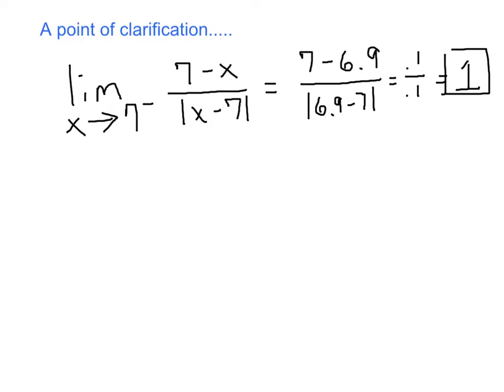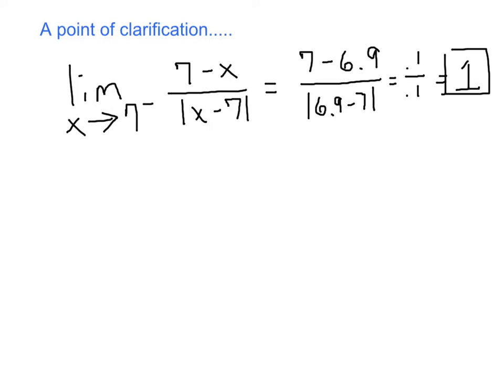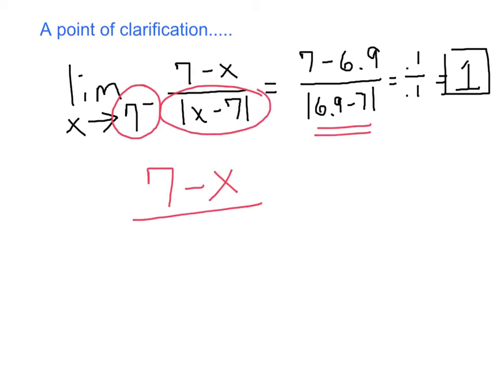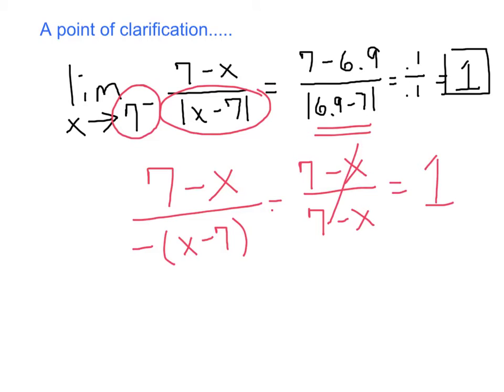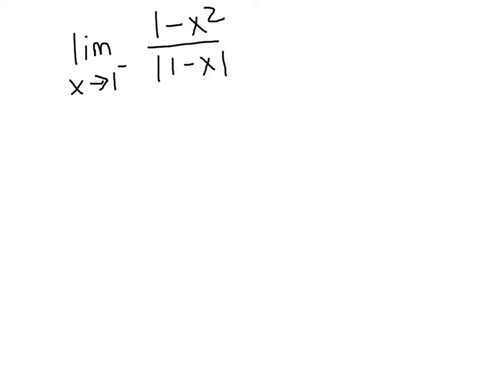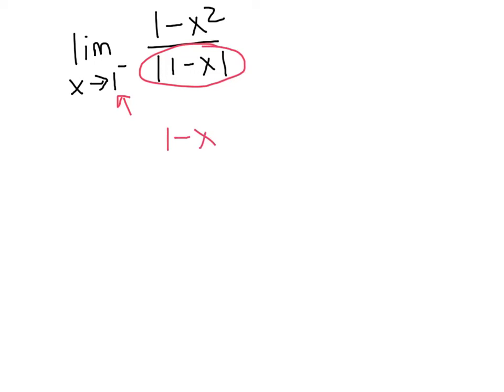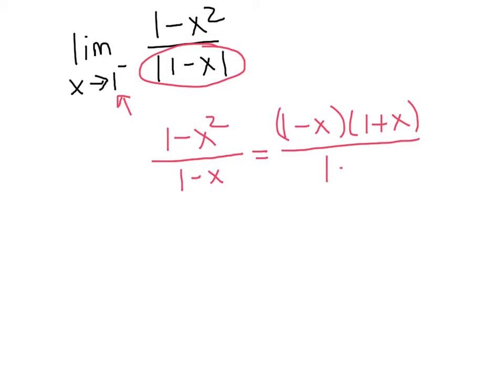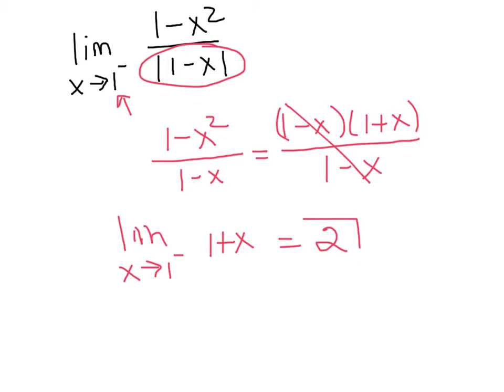Made with Explain Everything